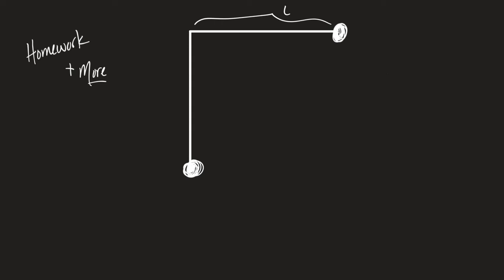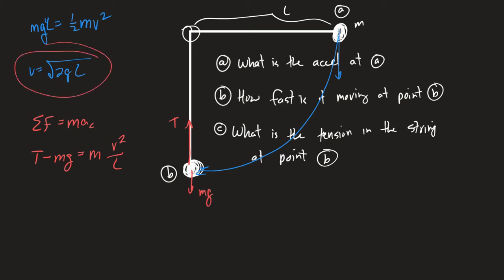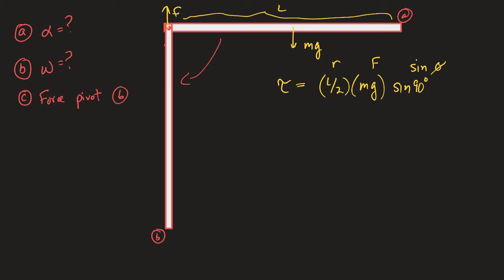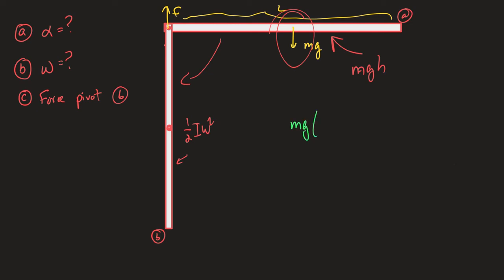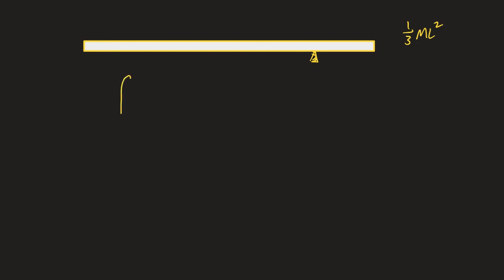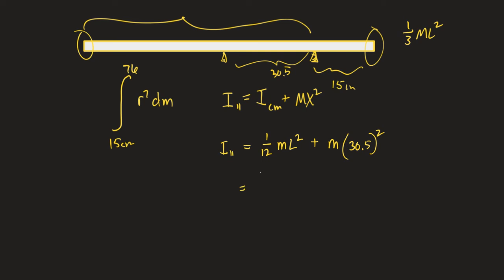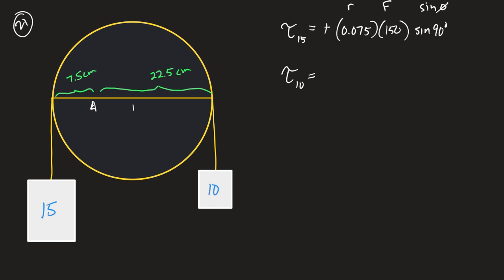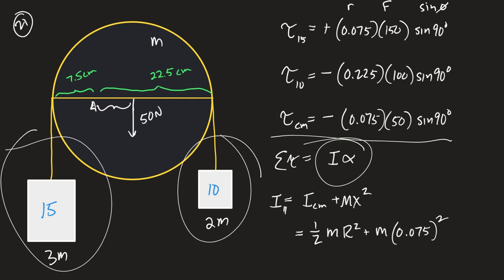Homework review 4th